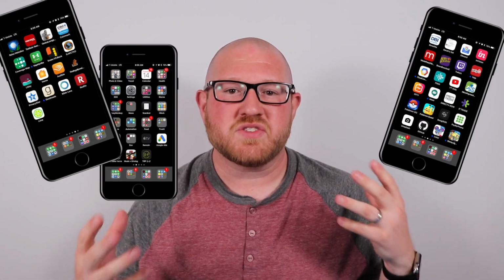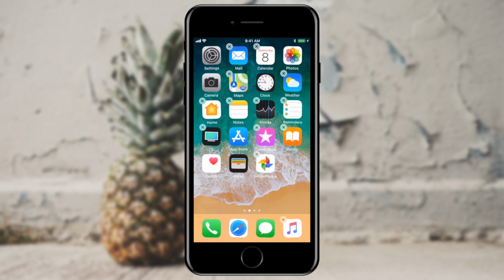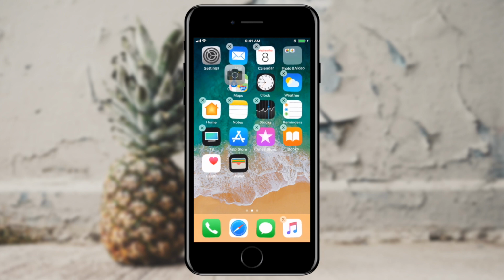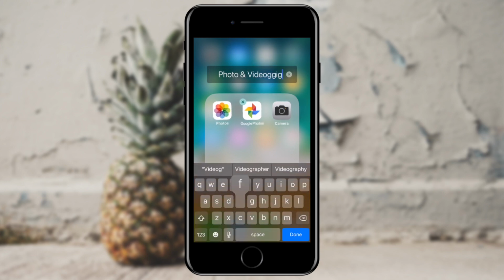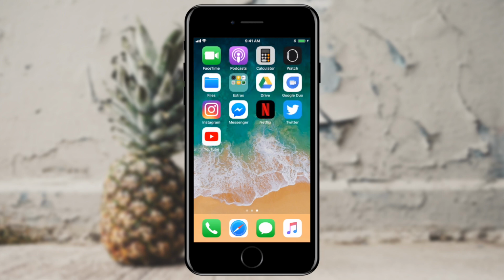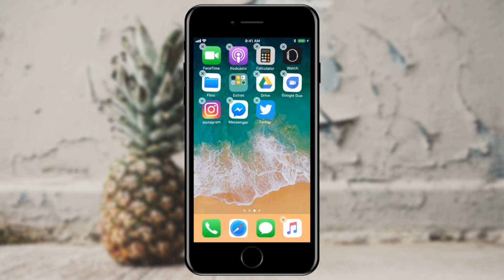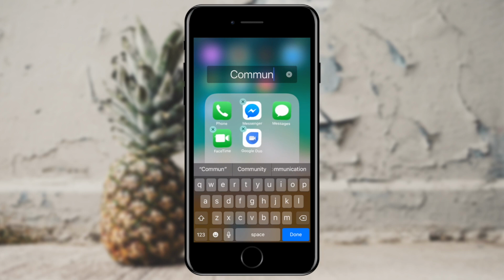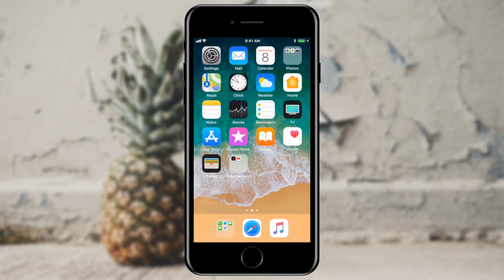Cleaning Up Your iPhone's Home Screen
We're back with another clutter-free guide. This time, we'll explain how to rearrange apps and move them into folders.

Oh, and don't forget to check out Clutter Free by Kathi Lipp